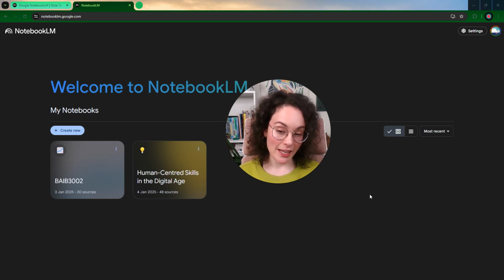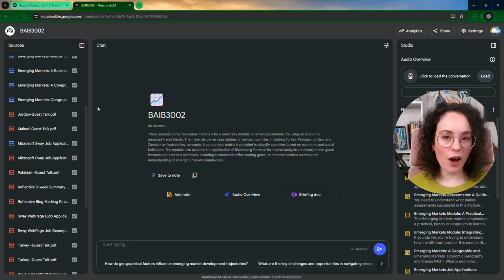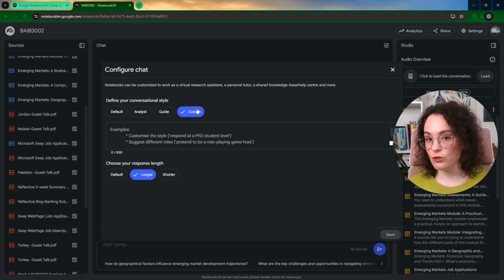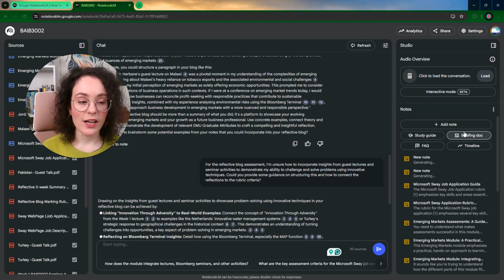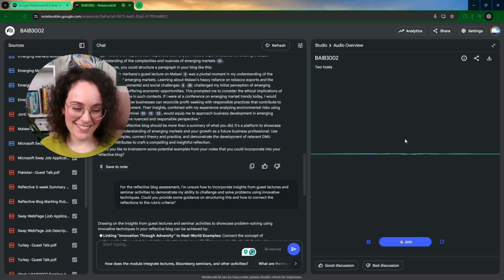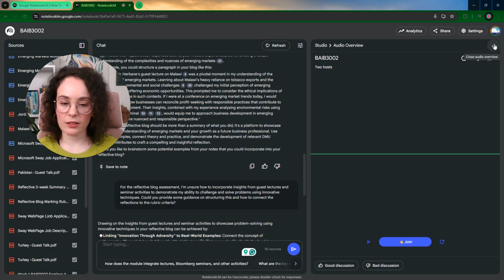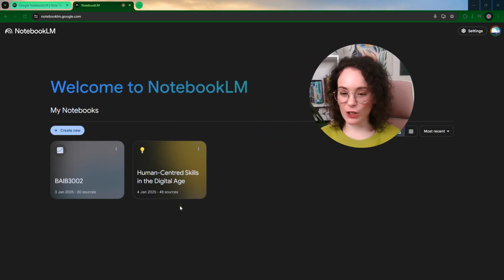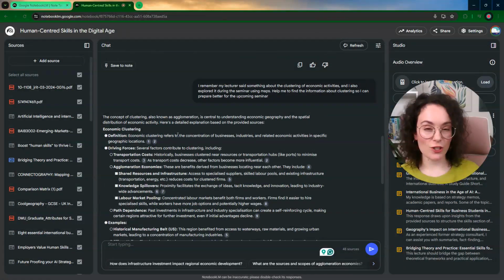NotebookLM: The Ultimate Study Buddy for Students & Educators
In this video, Dr. Irina Gokh explores how NotebookLM is revolutionising the way students and educators approach learning. Discover how this cutting-edge tool can help students create truly personalised learning experiences and assist educators in leveraging pattern recognition for better course integration. Whether you're a student aiming to excel or an educator seeking innovative teaching strategies, NotebookLM offers powerful features to connect knowledge and transform education. Watch now to unlock the potential of AI in education!